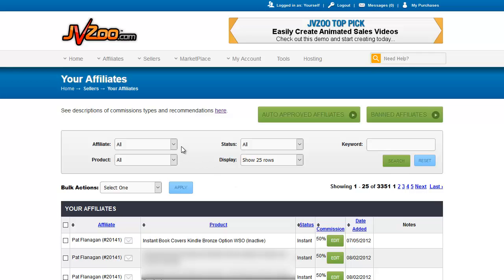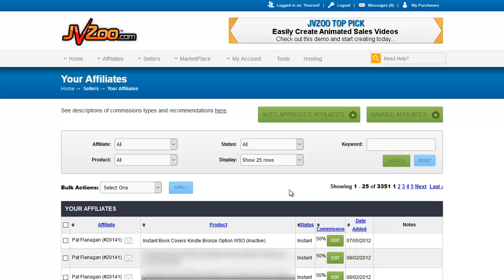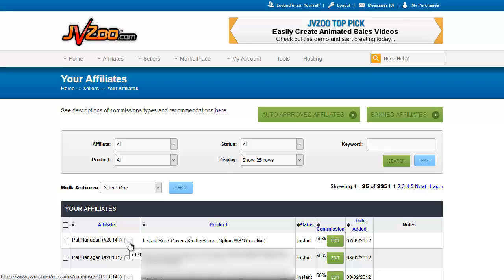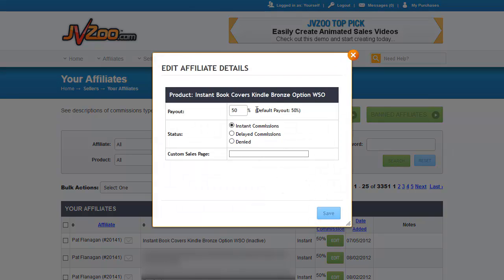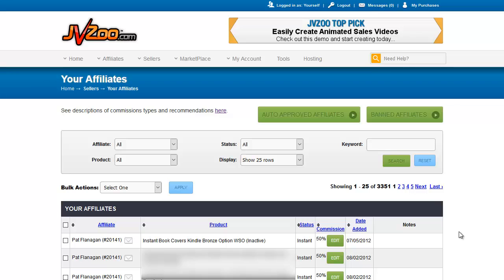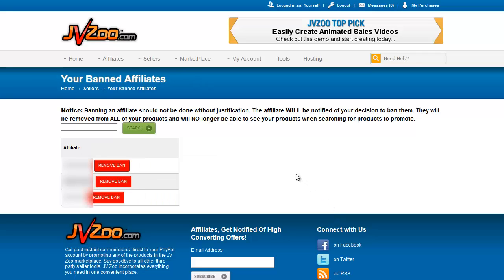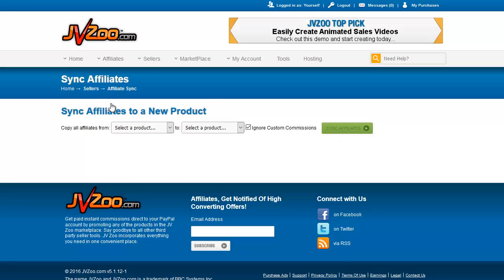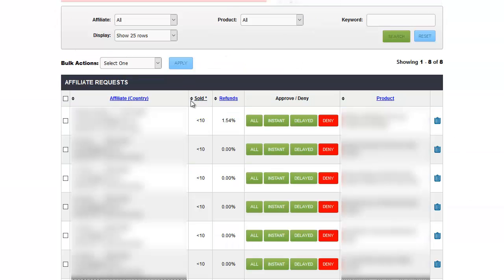JVZoo Tutorial Affiliates